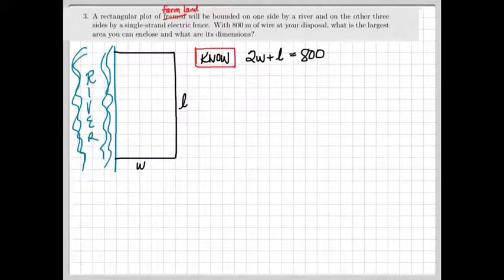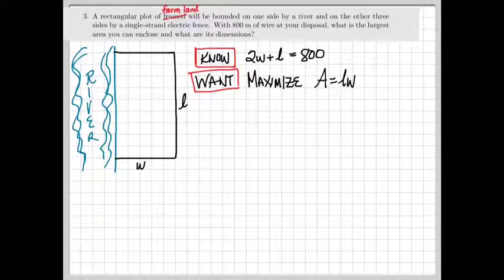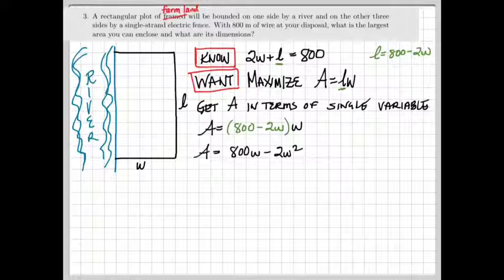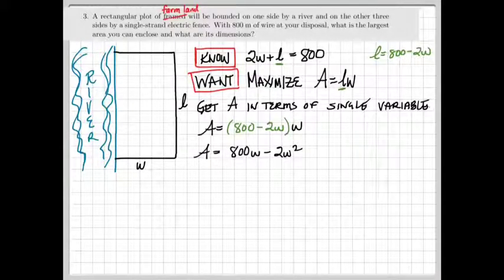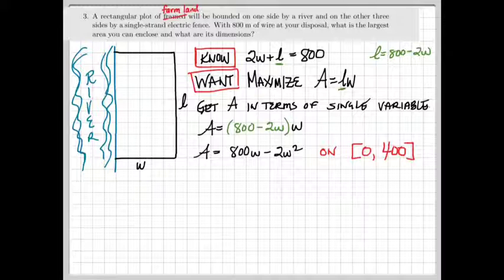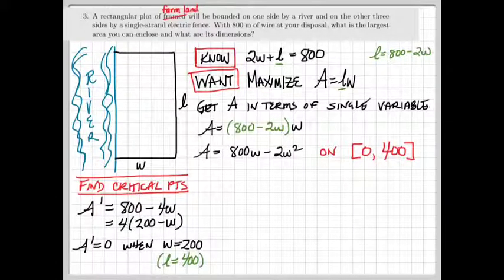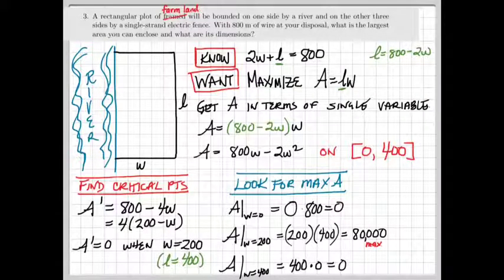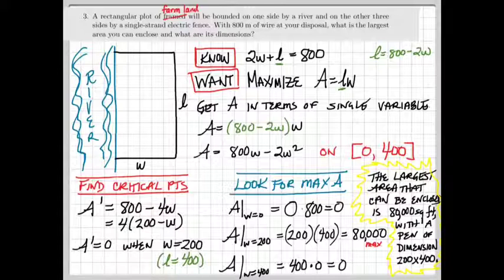Optimization: fix perimeter material, maximum area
Maximizing the area of a field enclosed on three sides by a fix amount of fencing and using a river as the fourth boundary.